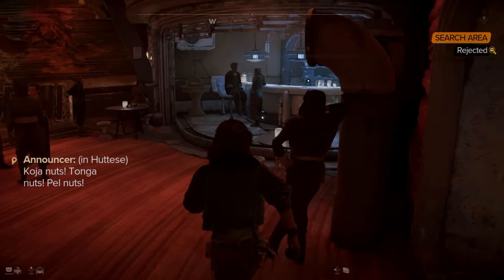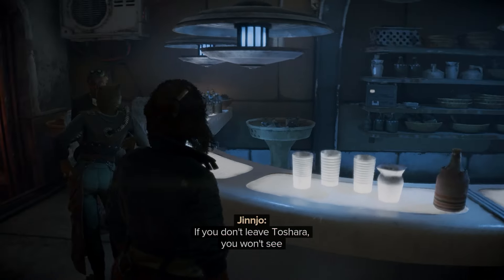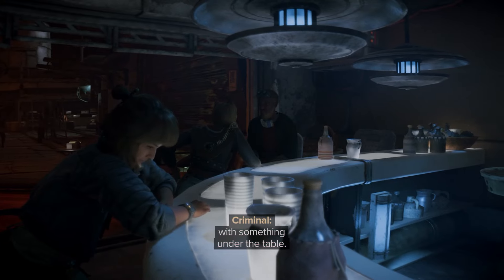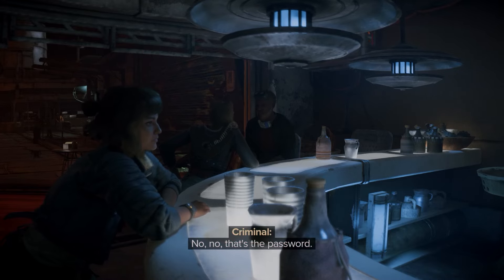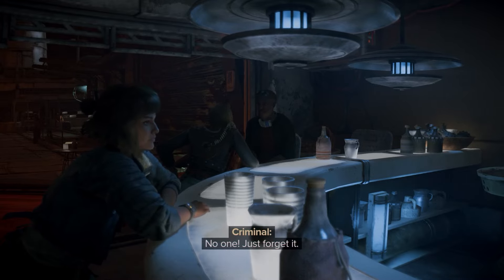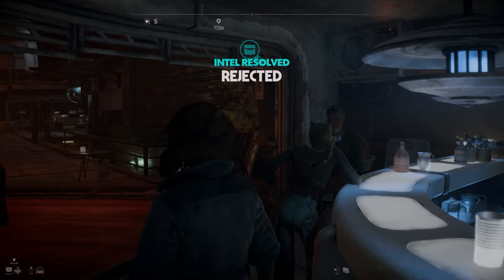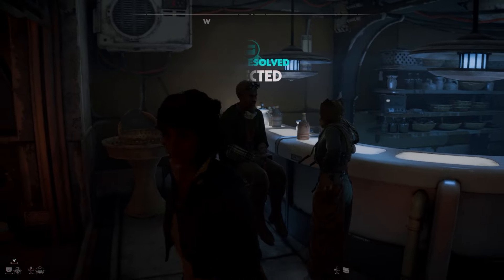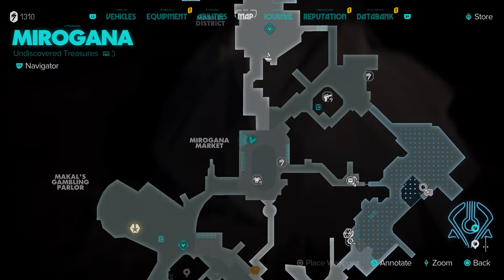Star Wars Outlaws Rejected Guide | Where To Find The Password In The Market